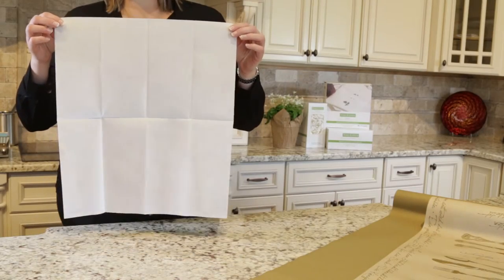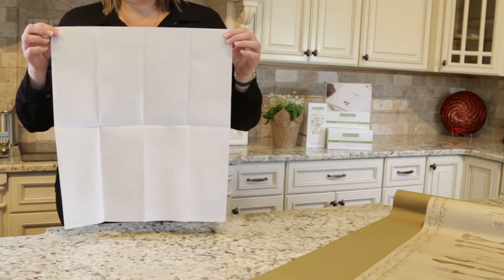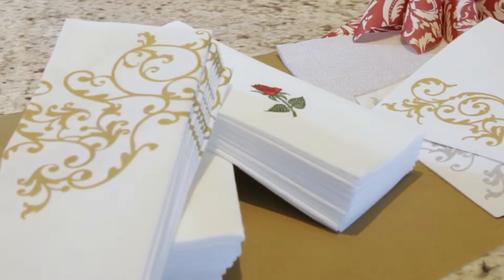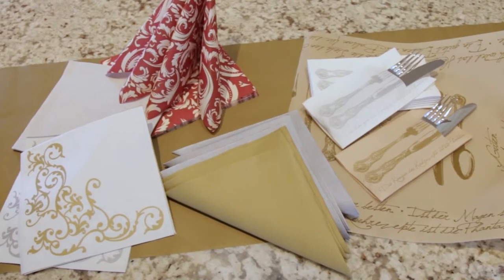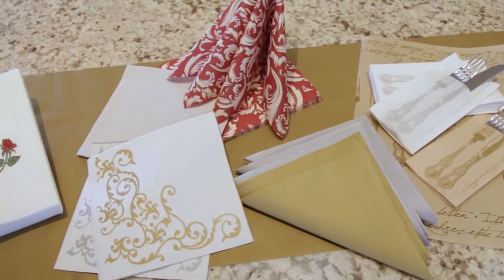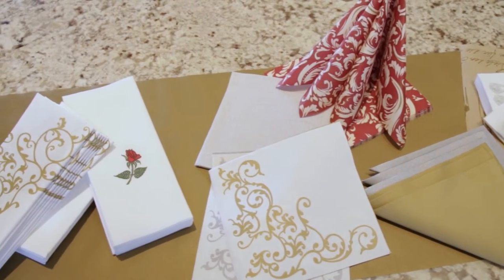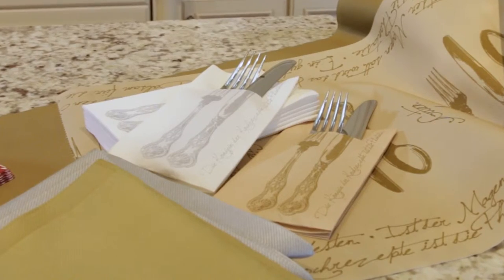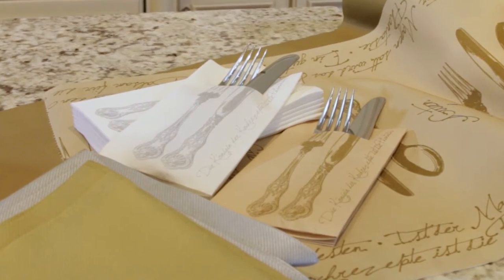SimuLinen's Napkins are Stylish and Versatile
SimuLinen has so much to offer in our napkins. Not only are our napkins thicker and more absorbent, they are also stylish. There are so many styles to choose from including classic and seasonal styles. Check our out website so you can pick the ones you love!